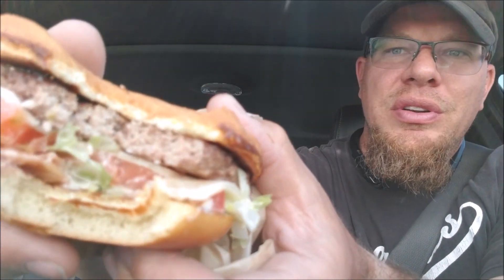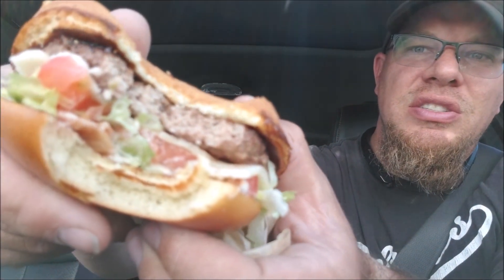Review- McDonald's Signature Sandwich: White Cheddar Garlic Burger